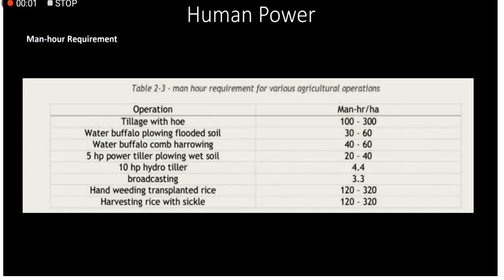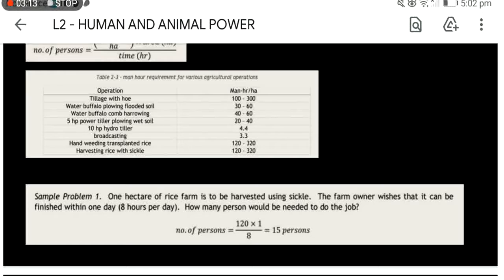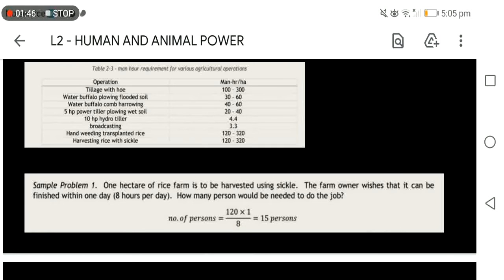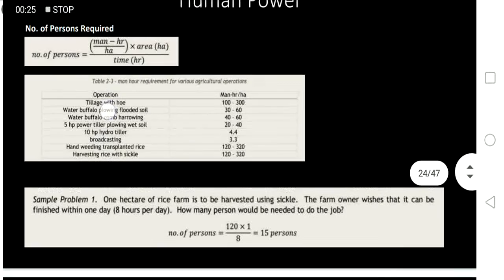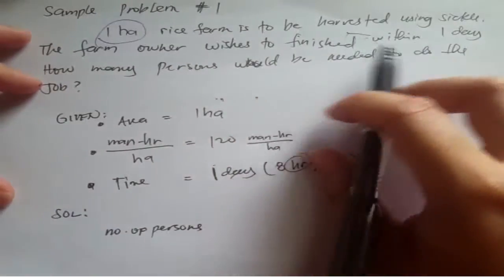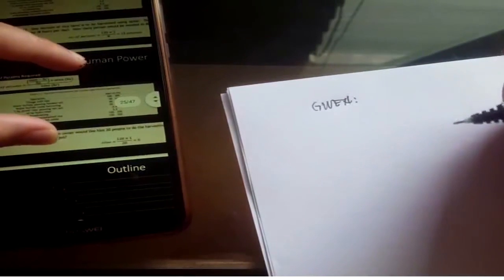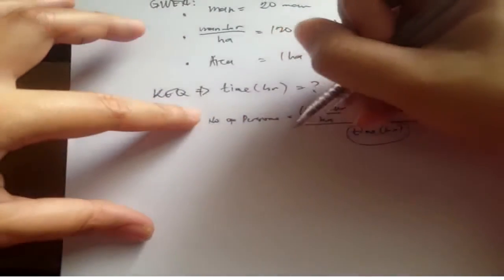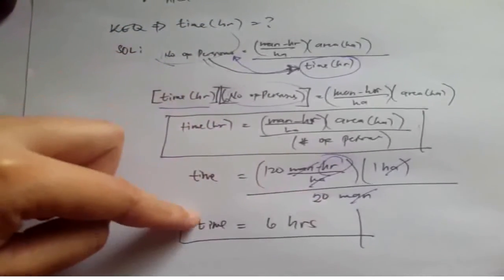AGEN100 Human and Animal Power Part7